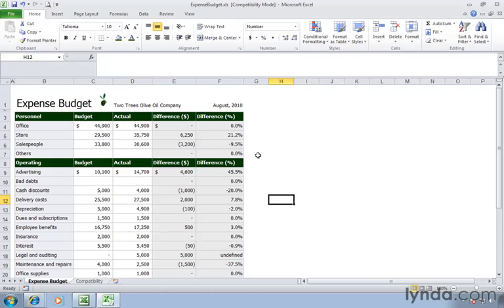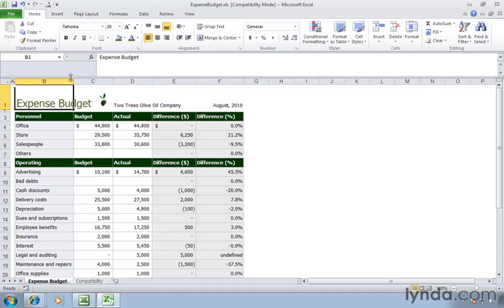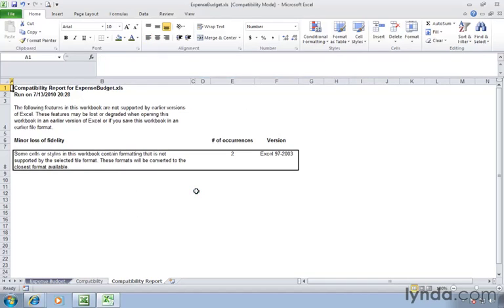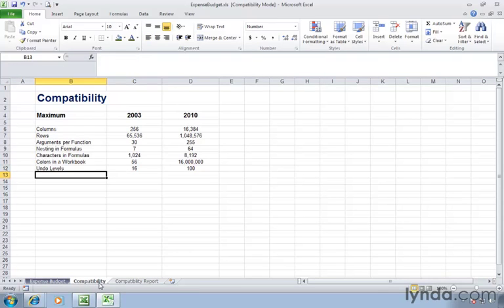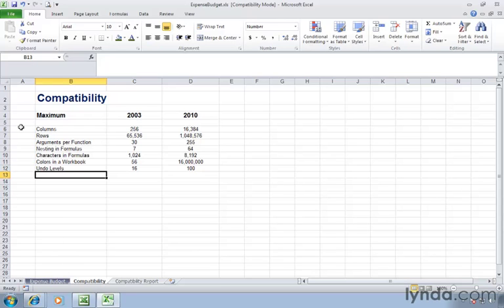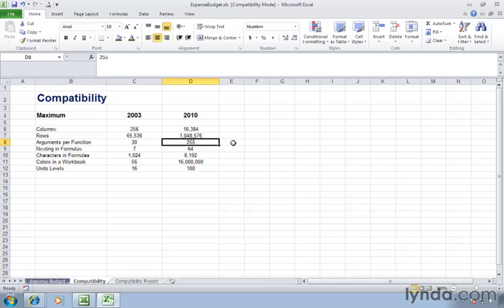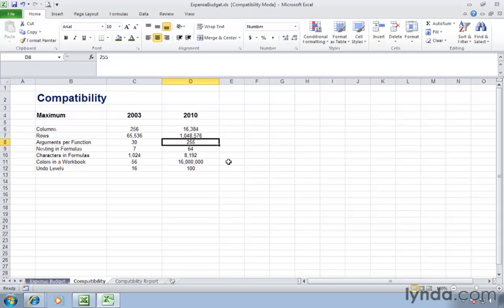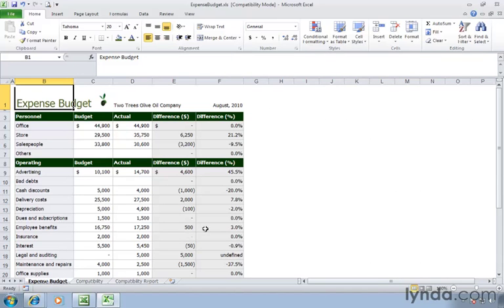Managing Excel 2003 files in Compatibility Mode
uploaded by syed abdul razaq